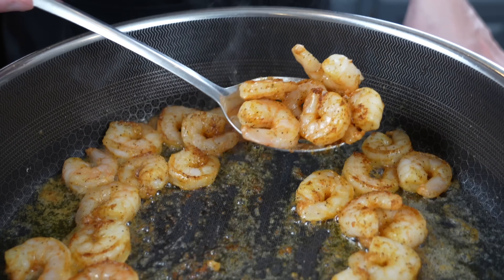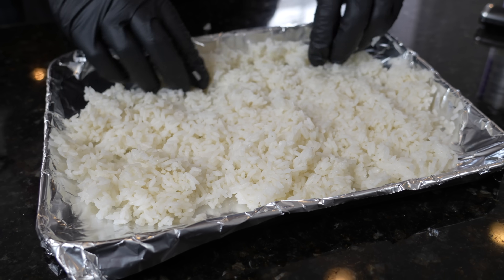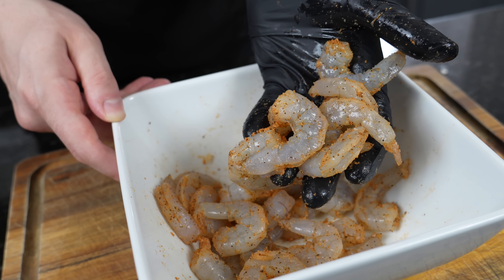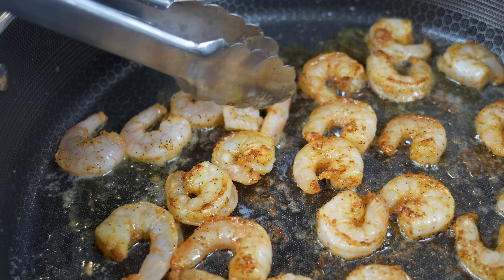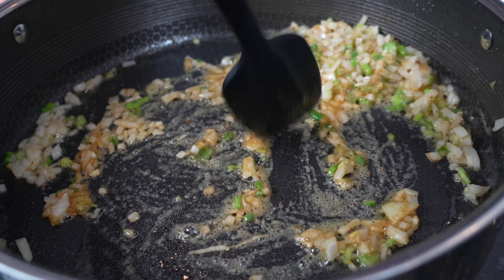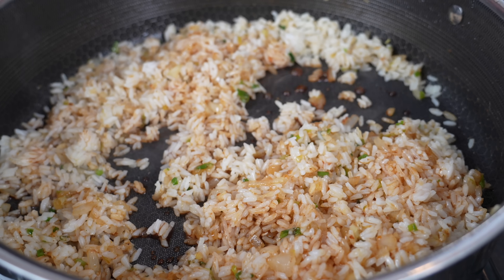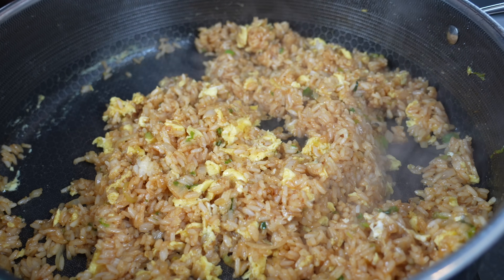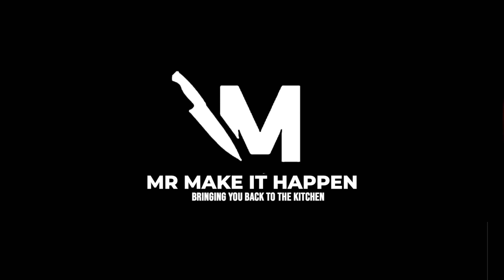The Shrimp Fried Rice Recipe I Can't Live Without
Shrimp Fried Rice just might be my all time most ordered item when it comes to food delivery lol. Even when it's bad, it's still pretty good - BUT this recipe will knock it out of the park every time right from the comfort of your own home! Let's

Please take a moment to SHARE my channel with your friends and family!

Shopping List:
1 cup uncooked rice (cook per package instructions and cool/dry)
1 lb medium or large shrimp
2-3 cloves minced garlic
2 eggs
1 diced onion
1-2 tsps sesame oil
1 tbsp garlic and ginger paste
2 tbsps butter
1-2 tbsps hoision sauce
3 tbsps soy sauce (to taste)
1/2 cup frozen peas and carrots
1/2 cup diced green onion
AP Seasoning and Lemon Bae (optional)
1 tsp chicken bouillon powder (to taste)
Avocado oil